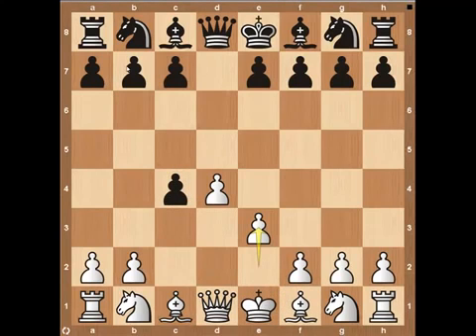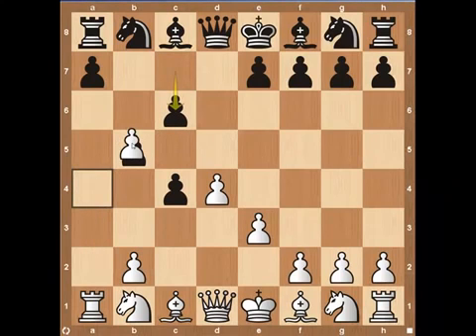Chess Openings The Queen's Gambit Chess WebsiteChess